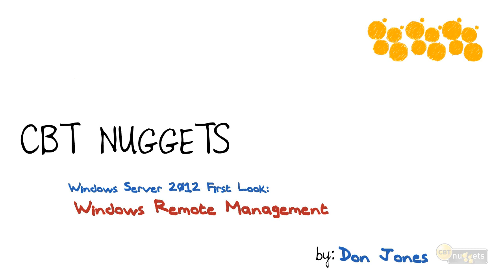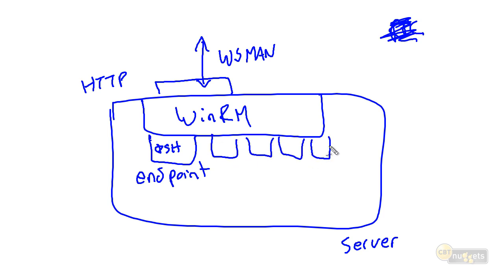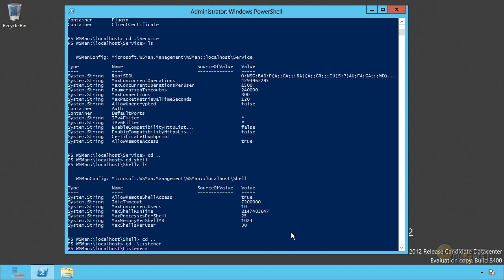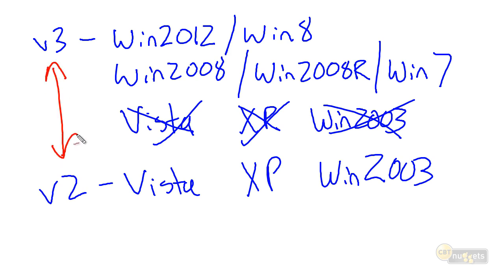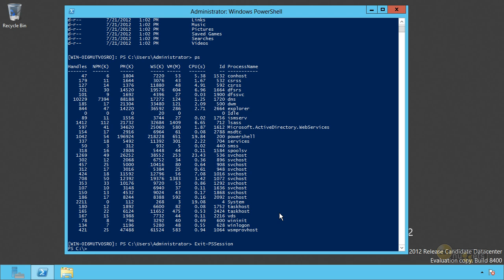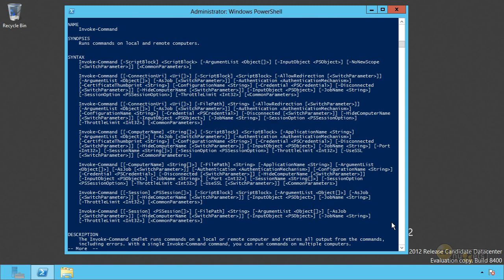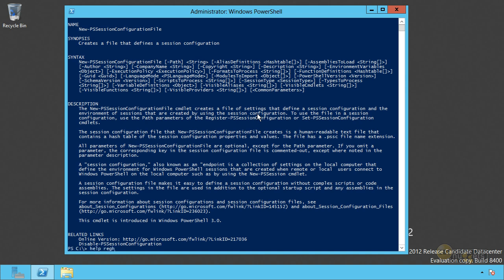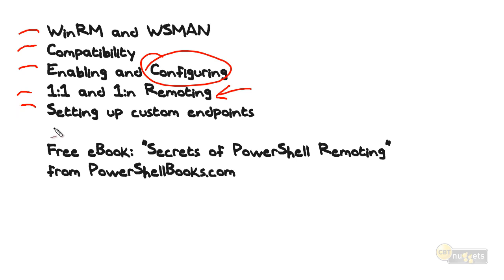Microsoft Server 2012 First Look: Windows Remote Management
In this video, Don Jones covers Windows’ new remote management system, which is comprised of both the WinRM service and the WS-MAN protocol. He’ll teach you how it works, how it’s secured, and then how to enable, configure, and use it on your servers.

This video covers a lot of ground as Don digs into Windows’ new remote management system. He begins by discussing Windows Remote Management (WinRM) and Web Services for Management (WS-MAN). Compatibility with these features across different versions of Windows is a crucial topic that you’ll see in the video. Don will walk you through the steps of enabling and configuring remote management as well as using one-to-one and one-to-many remoting. The video also involves a brief discussion on setting up custom endpoints and a few of the reasons you might want to do that.